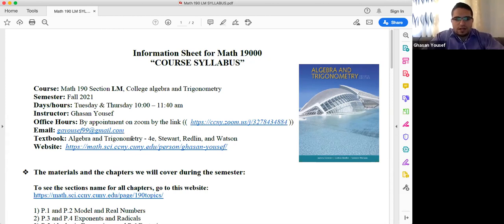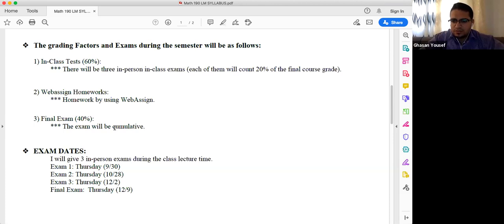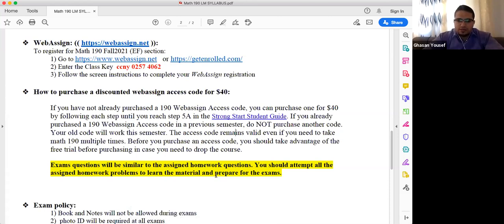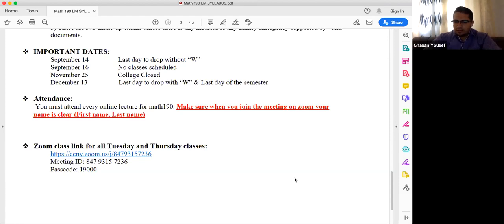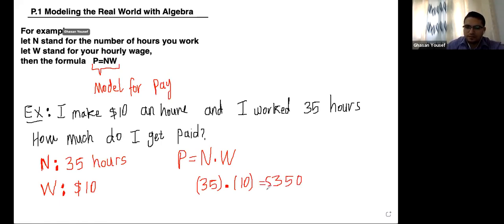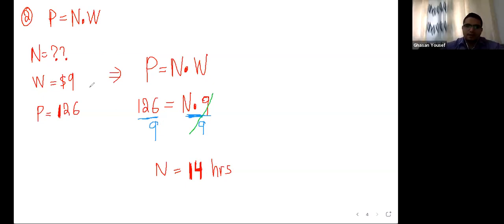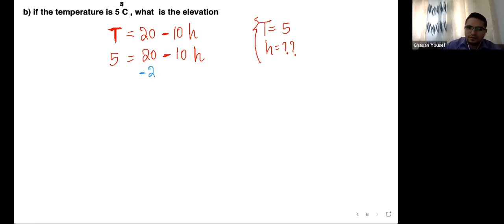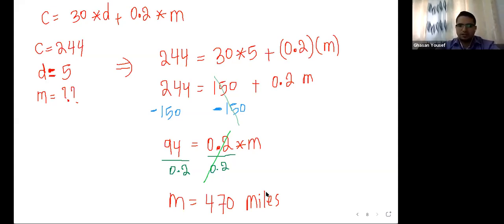((LM)) Lecture1-college algebra and trigonometry-math190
1) syllabus
2) P.1 Modeling